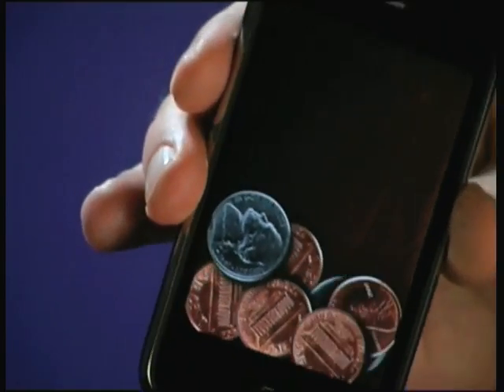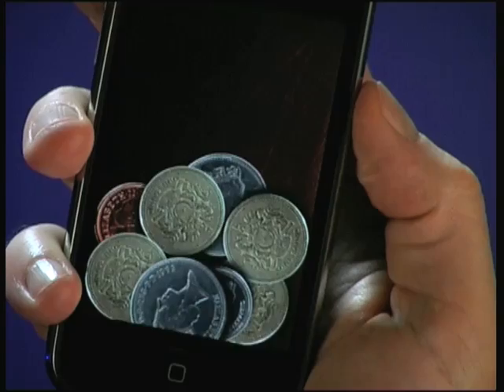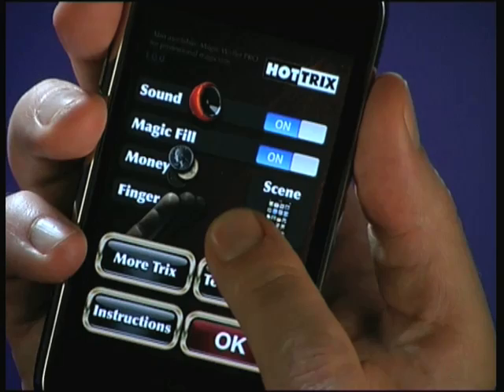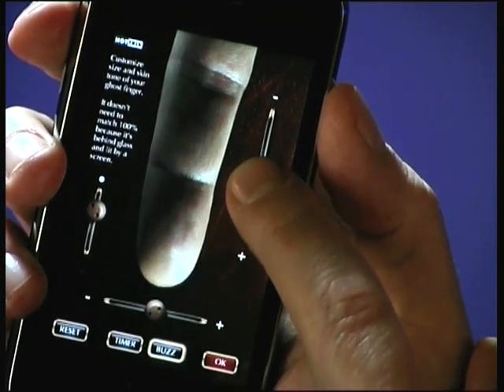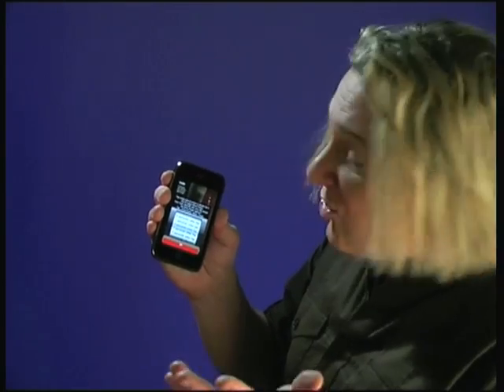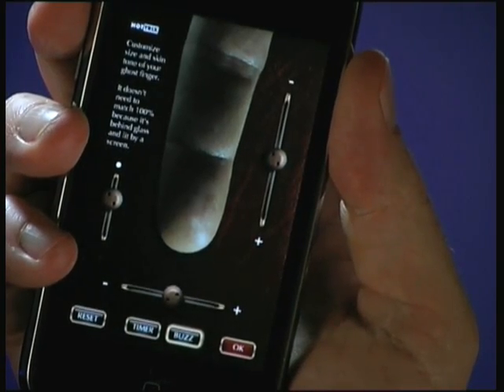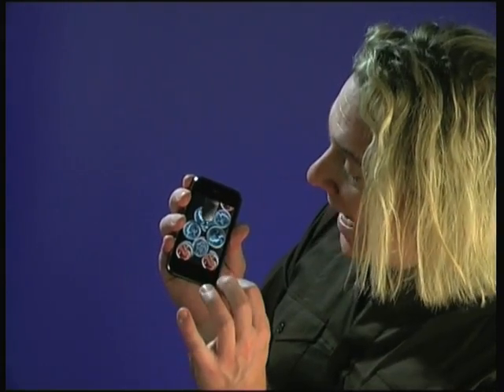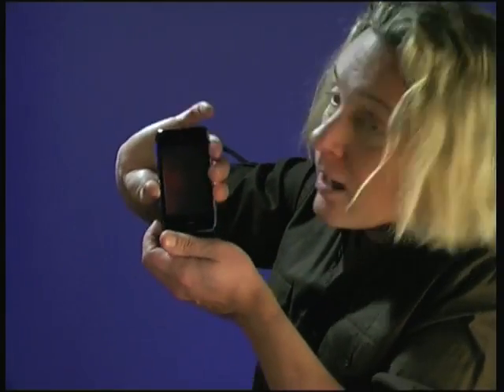Magic Wallet instructions for iPod touch and iPhone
Make money on your iPhone and iPod touch, then reach into the screen and start spending.
A counterfeiter's wet dream and your own personal Wall Street. Here's the stimulus package you really need!
Now it's YOUR turn to cheat the banks and pay yourself a bonus.

Our recession buster allows you to mint all major currencies, penetrate the screen to grab coins, even pour out part of the loot or a whole pocketful of coins.
Modeled after Hottrix' award winning iMunchies (but tons more authentic) Magic Wallet features game-grade physics, sound, and interaction to perfectly simulate an iPhone full of money.

So realistic it will fool a Swiss banker!
Get your pocket-sized offshore account today and contribute to the inflation one quarter at the time.